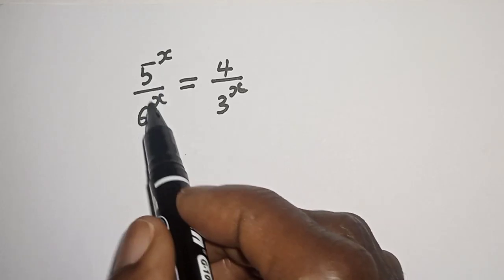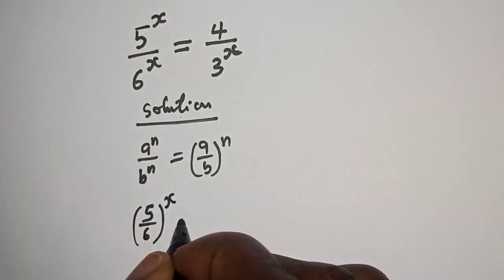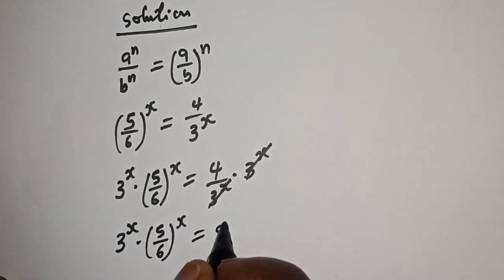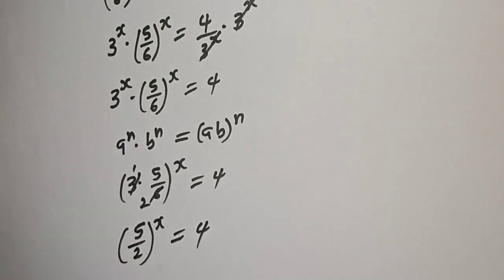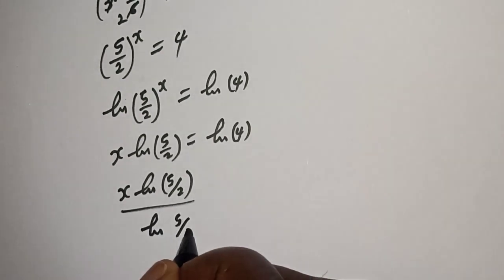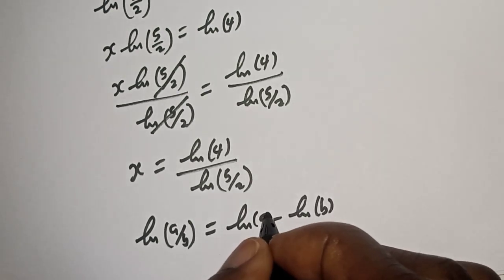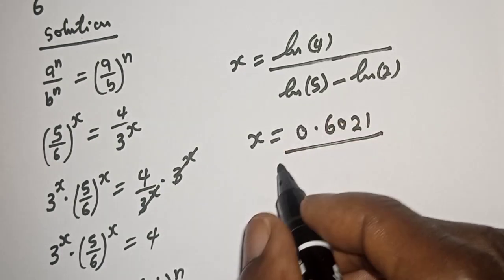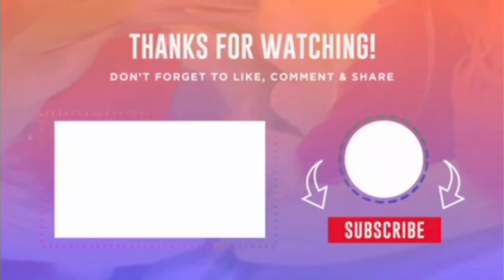Math Olympiad Challenge | You Should Learn This Beautiful Trick...